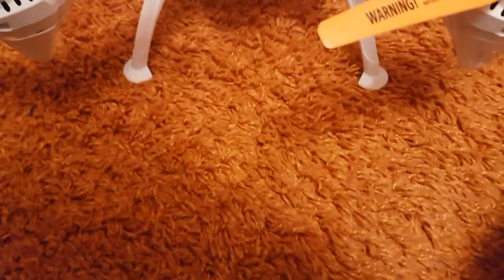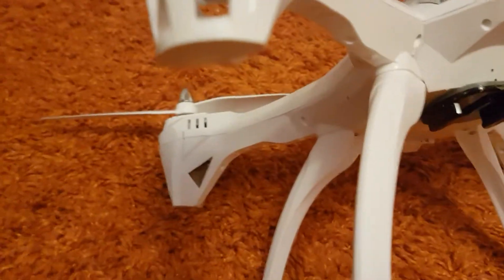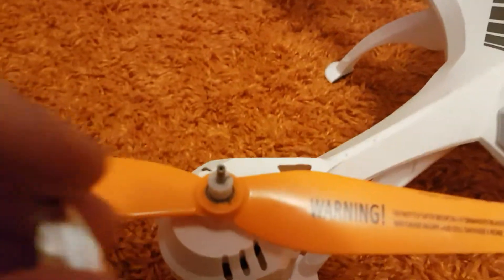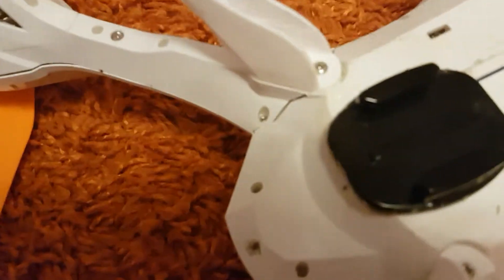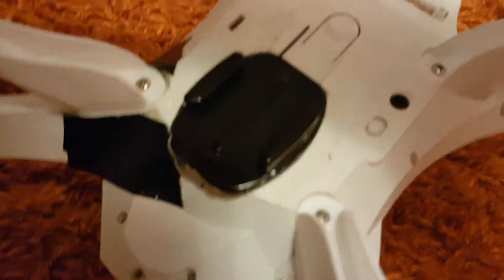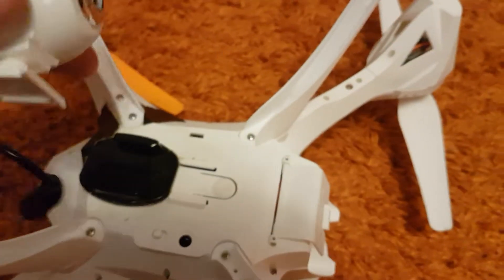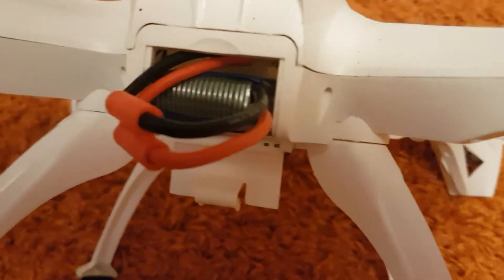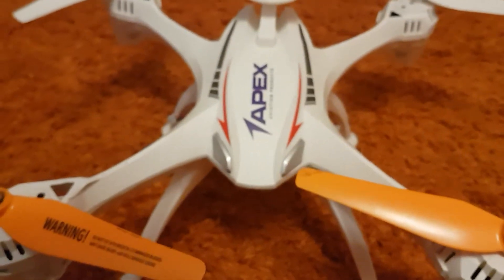Maintaining Your Drone